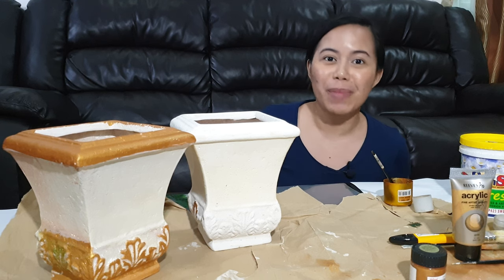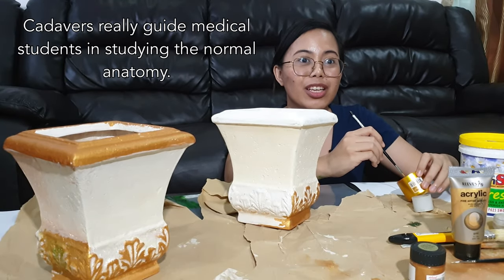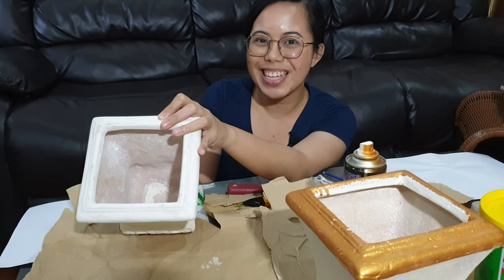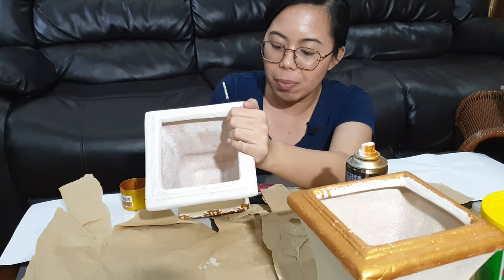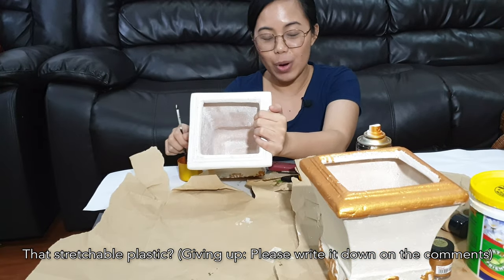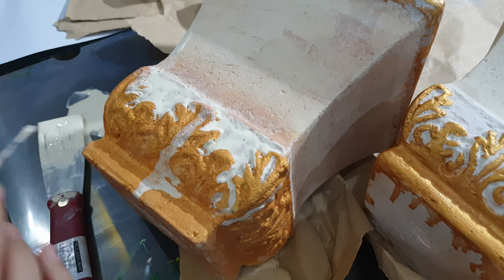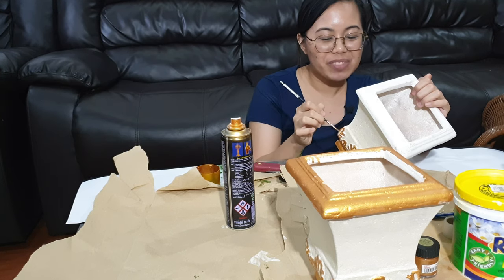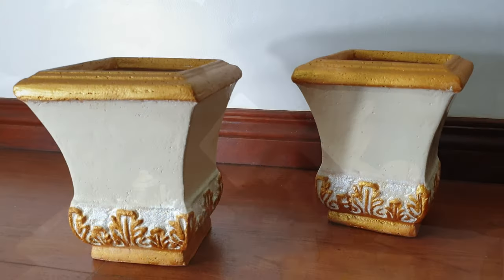Paint with Me! | Let’s Chat About Anatomy Laboratory Class! | Cebu Institute of Medicine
Hey there, beautiful creatures! I hope you learned a lot from this video. No one ever really told me how to swerve my way through my anatomy class, not even saying I was the best but i'm just hoping that these tips will give you some light. I am very aware that the subject is a very sensitive topic. Rest assured that my SGD group is very grateful, humbled and we took care of our best anatomy professor. May she rest peacefully wherever she may be.

Velez Physical Therapy Neuroanatomy notes without sidenotes: (please read the book as this doesn't cover everything. I still genuinely hope my notes will go a long way!)

“At the end of the day, we can endure much more than we think we can.”
— Frida Kahlo

The contents, including all opinions and views expressed, in this channel are entirely personal and do not necessarily represent or reflect the opinions or views of anyone else including the other faculty, student or staff of Cebu Institute of Medicine. CIM has not approved and is not responsible for the material contained in this channel.